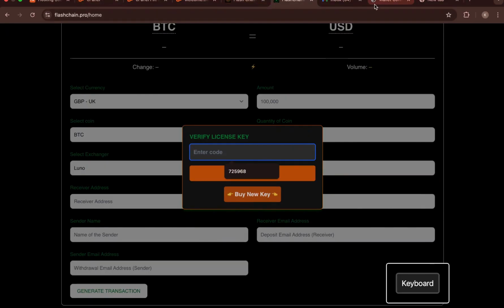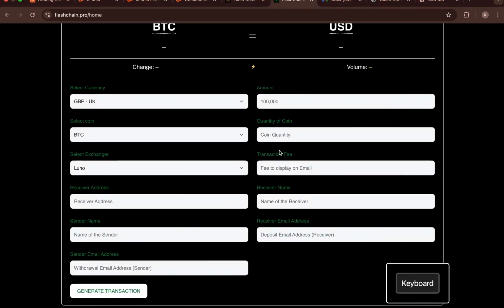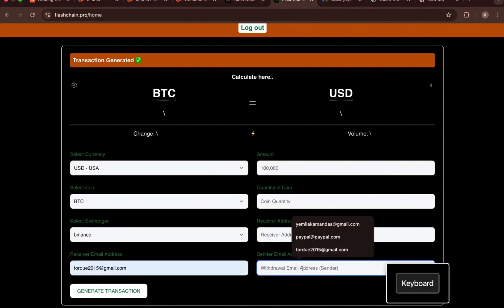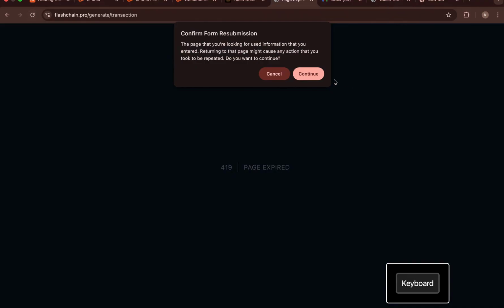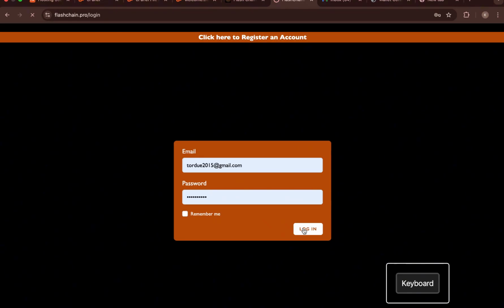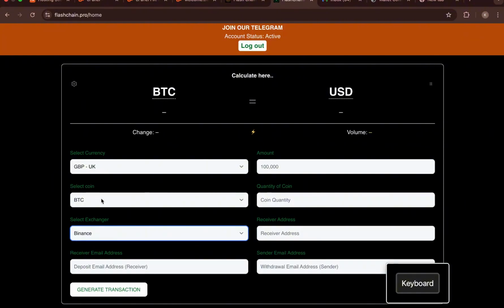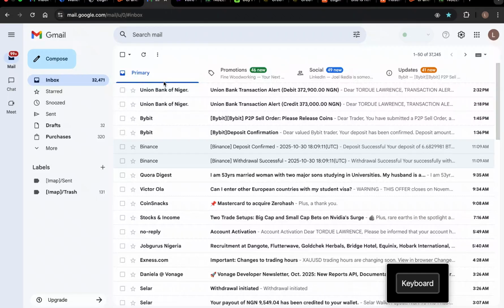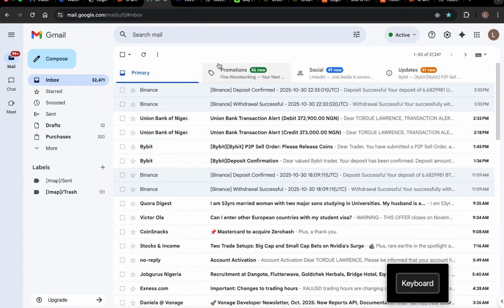How to create coin flasher php code free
In this video i will teach you How to create coin flasher php code free.

Want to learn how to flash USDT on Trust Wallet the right way? In this step-by-step tutorial, I’ll walk you through the full process of flashing Tether (USDT) using Trust Wallet on your mobile device. Whether you’re a beginner or just curious about how it works, this video breaks everything down clearly.

We’ll cover everything from downloading the correct tools, setting up your wallet, and using the proper method to flash USDT successfully. Make sure to watch till the end to avoid mistakes and ensure the process is smooth.

💬 Drop your questions in the comments if you need help or clarity.